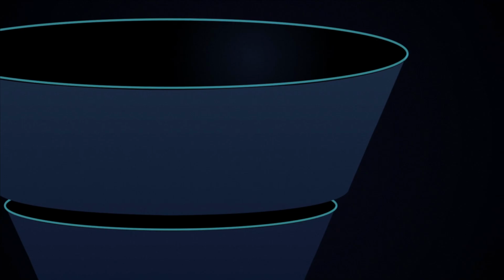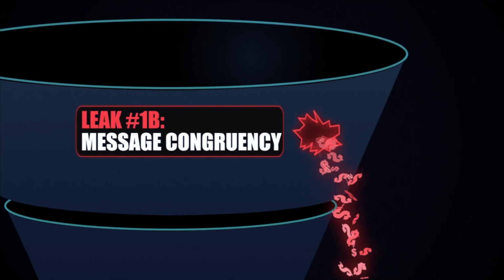You don't need more traffic. You need to fix this.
Work With Us:
Want to find the leaks in your funnel? Book a free strategy call with us

Getting traffic but no sales? Stop pouring your money into a leaky bucket. 🪣💸
Whether you run an e-commerce store, a local business, or a consulting agency, the biggest mistake you can make is blaming the algorithm when your website isn't converting. Your ads are meant to buy attention, but your website's job is to make you money.

In this video, I break down a "Leaky Funnel." I’ll show you the exact 3 places you are losing customers—from slow landing pages to high-friction checkouts—and how to plug those holes immediately. If you want to increase your sales without spending a single extra penny on marketing, this Conversion Rate Optimization (CRO) breakdown is for you.